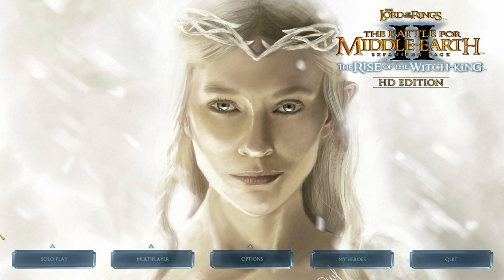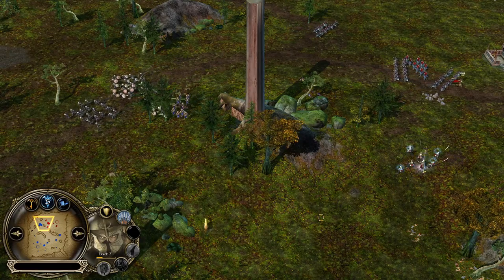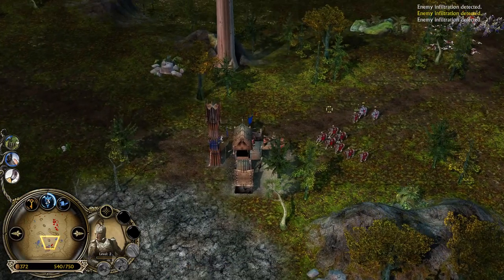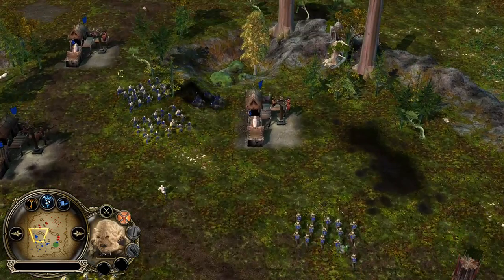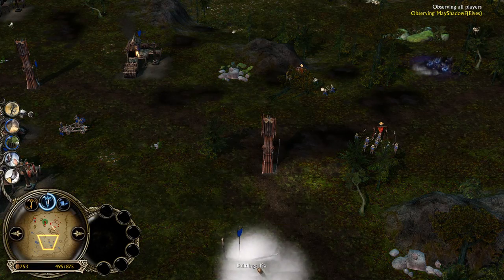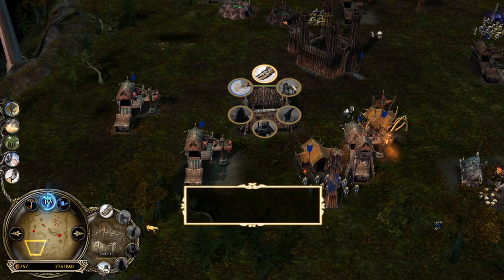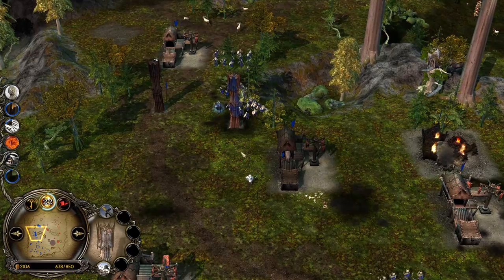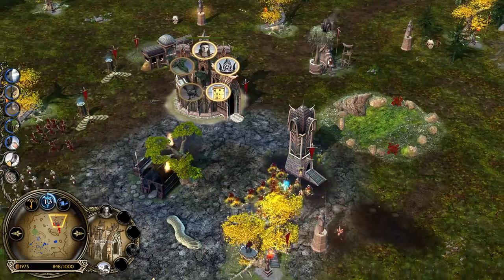Spectacular Game! Galadriel VS Balrog! | BFME2 RotWK 2.02 BETA | You will love to see this!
Helpful Videos